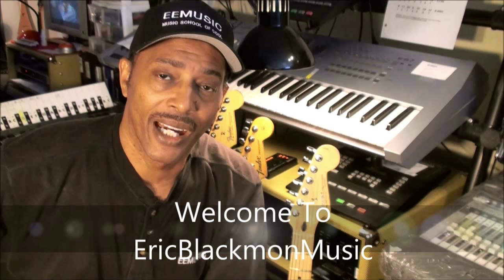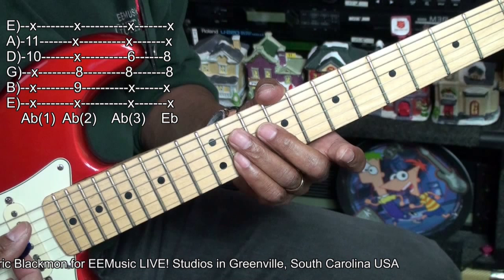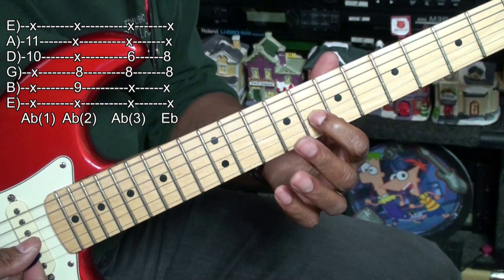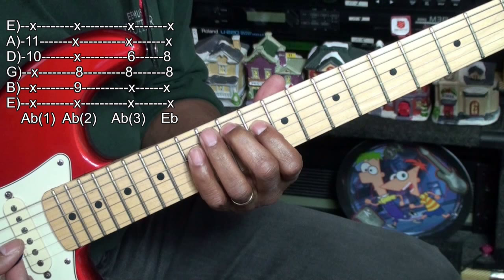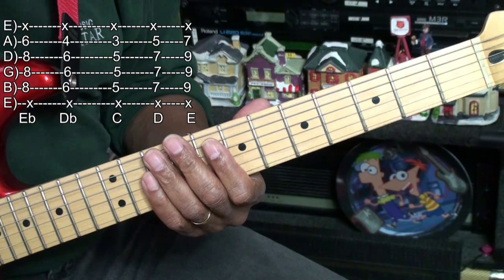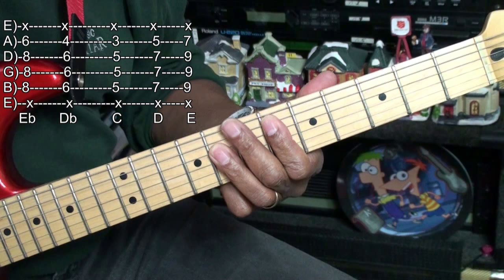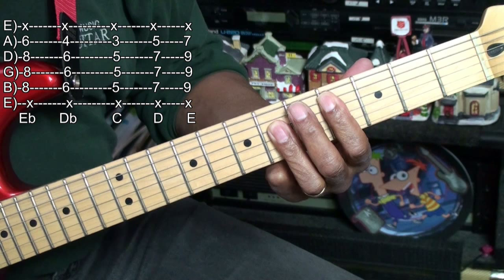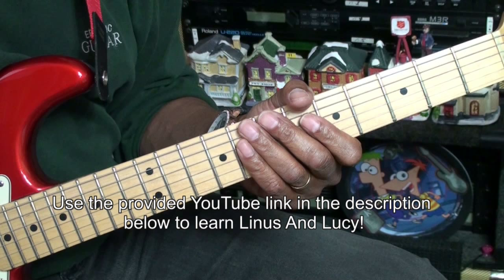🎄 Charlie Brown Christmas Linus & Lucy Guitar Chord Tutorial Lesson